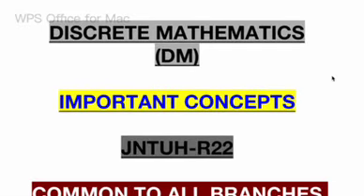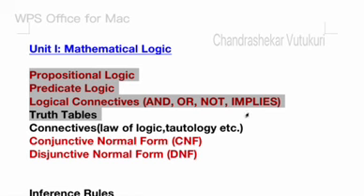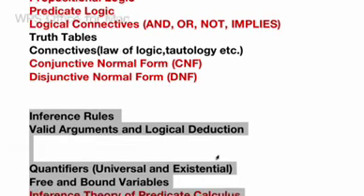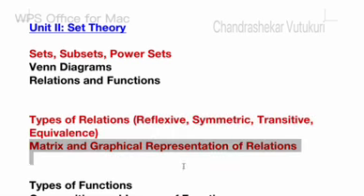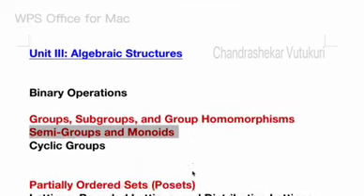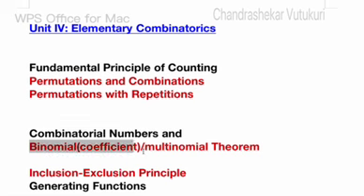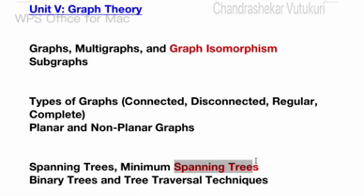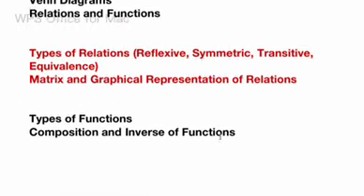DISCRETE MATHEMATICS (DM) GUNSHOT CONCEPTS AND IMPORTANT QUESTIONS JNTUH R22